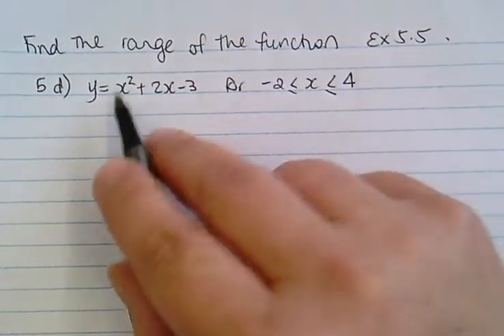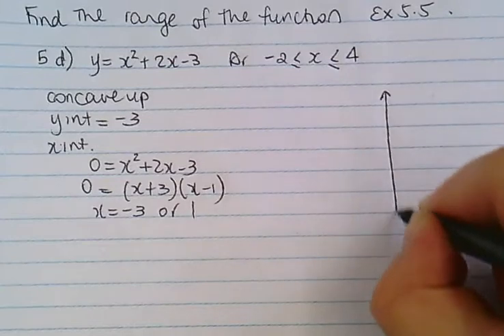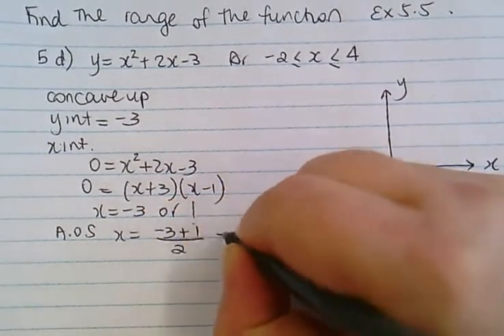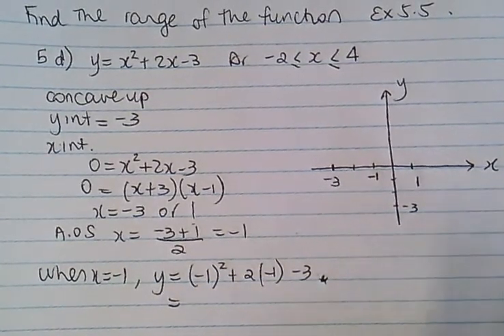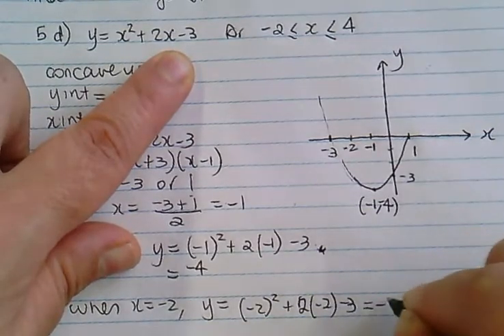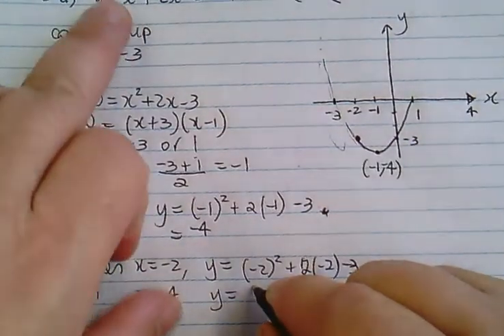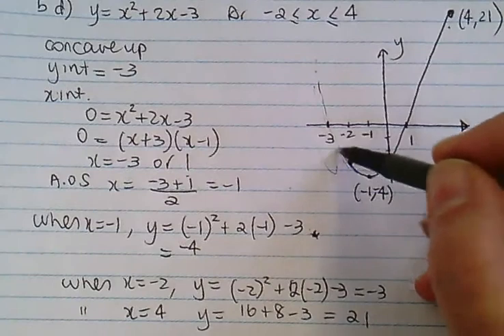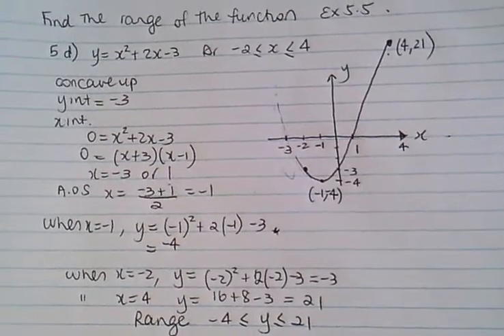Ex 5 5 Quadratic Functions part 2